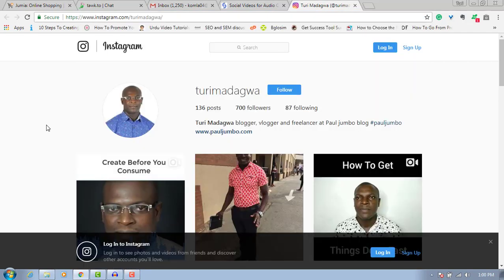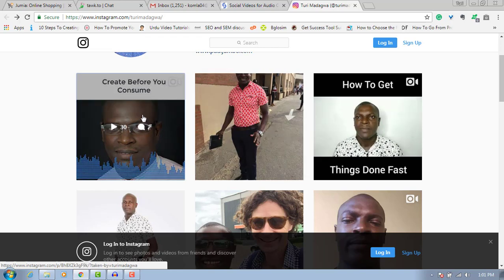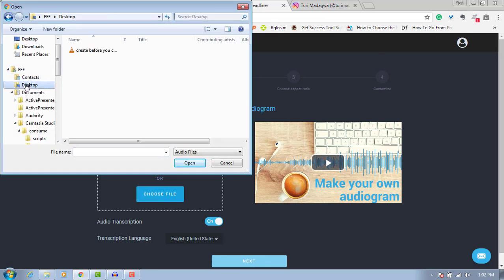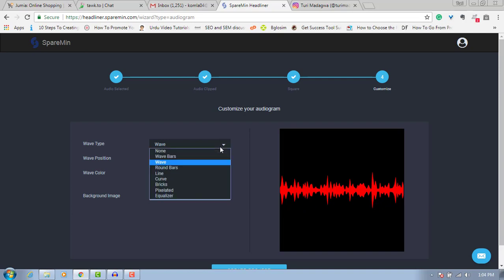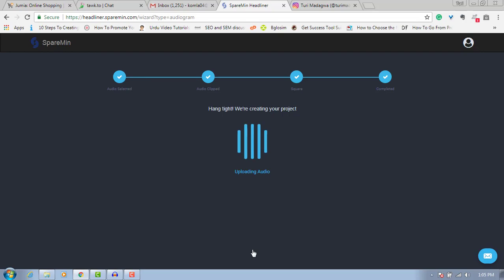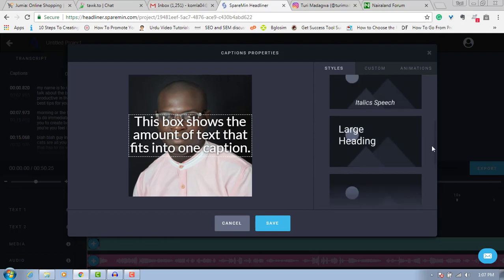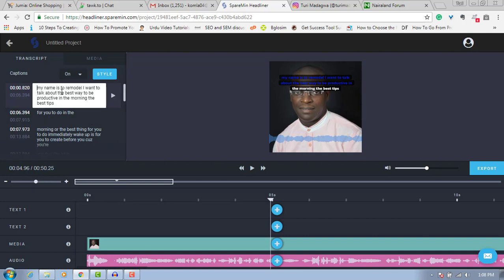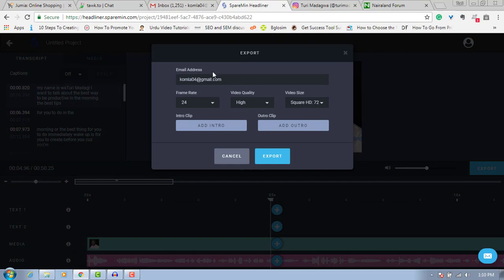how to convert audio to viral instagram video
Video is now very popular among all the social media website and apps like Instagram, vero, and snapchats. creating a viral video for Instagram is very easy now using several software and scripts. Most of the software is very difficult and time consuming for non tech persons.

You can now create a viral Instagram video for motivational or one-minute presentation on Instagram using recorded audio mp3 sounds from your pc or mobile phones and convert it to Instagram video in few minutes without any technical know how.

Steps on how to create viral Instagram videos

step one: record a clear mp3 using Audacity from your pc and remove the background noise you can also use your android or ios devices like iPhone or iPad to record the mp3 and make sure you record in a quiet environment to prevent background noises.

and click on get started and create an account for free with your name and email address, the website will send you a confirmation email to your email address, click on the link in your email and validate your registration.

Step three: login to sparemine.com and click on audiogram wizard and upload your mp3 plus image and choose wave or add subtitle text to the video that when the video will be playing the text version of the video will also be playing.

Step Four: The final step you click on save video and the website will render the video and send you the complete video with the download links for you to have the video on your pc and upload it to Instagram or any other social media website.